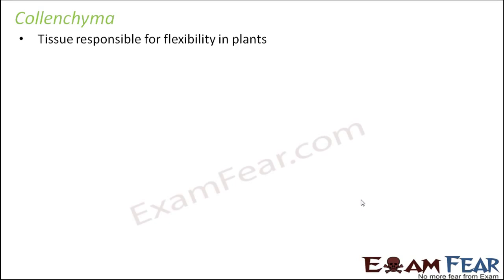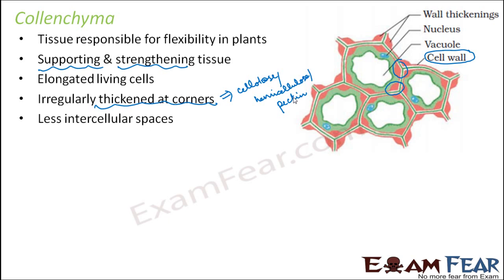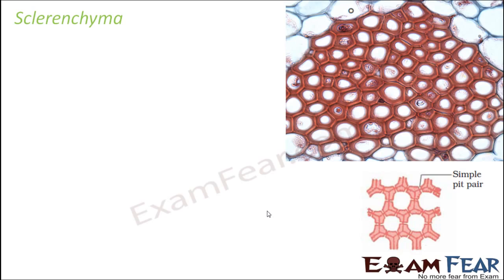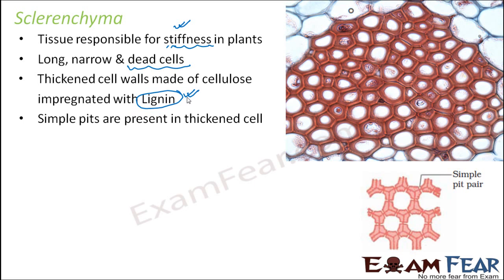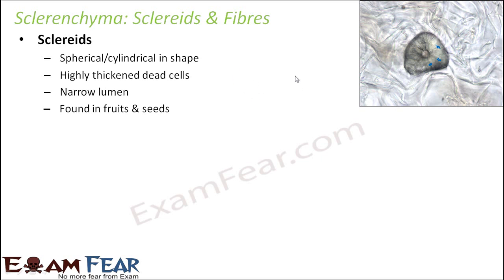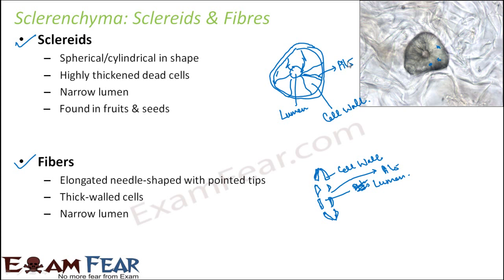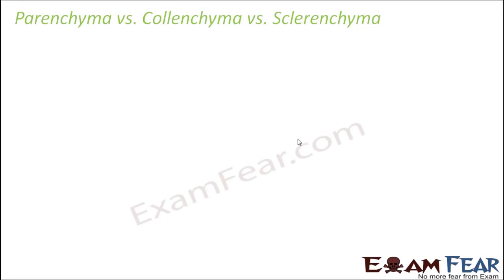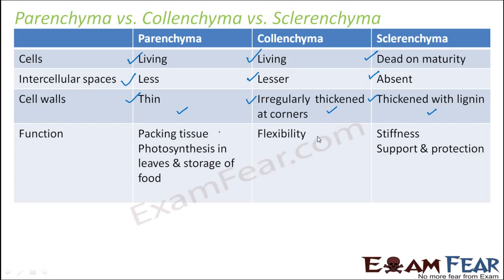Biology Chapter 6 Anatomy of Flowering Plants part 5 Permanent tissues collenchyma CBSE class 11 7